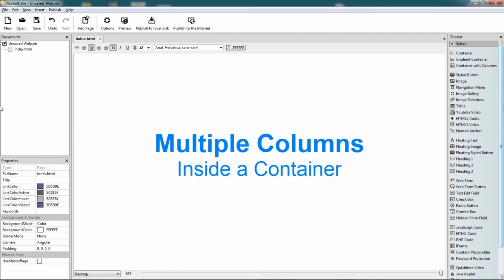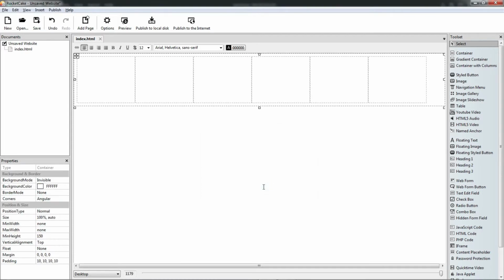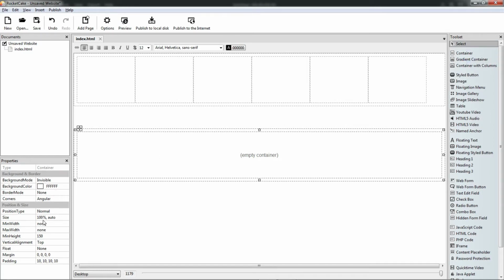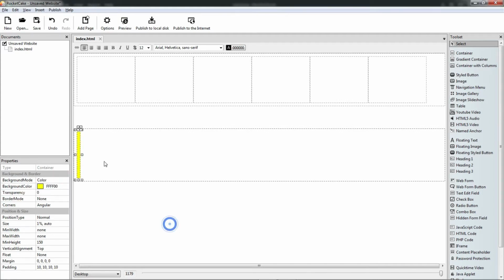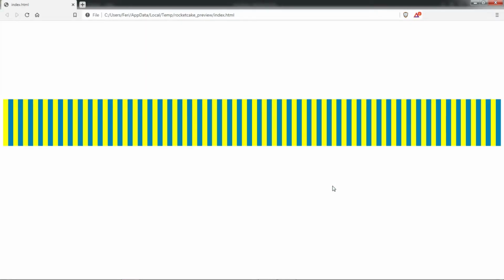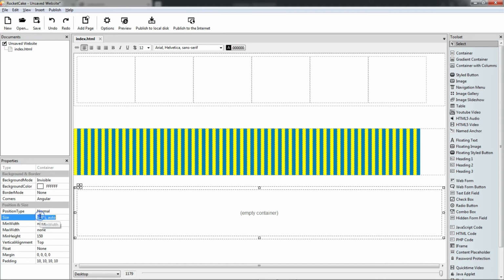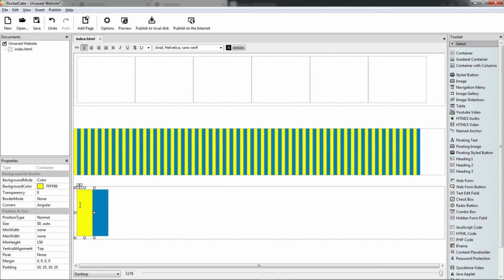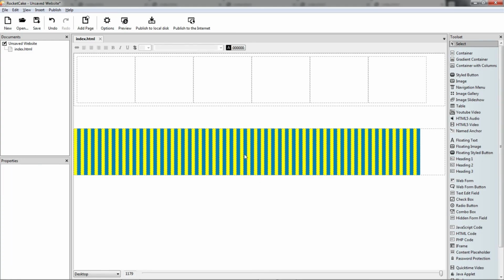Multiple Columns in a Container in RocketCake, the Responsive Website Editor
How many columns can you have in one container?
Test RocketCake's limit.